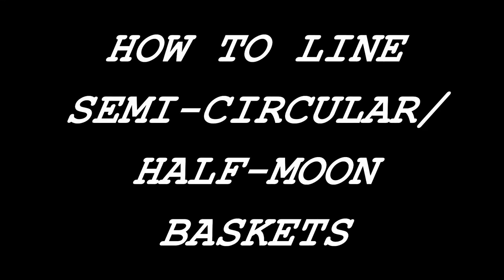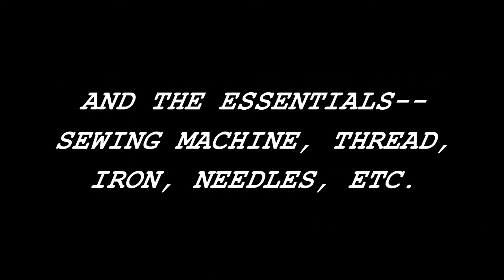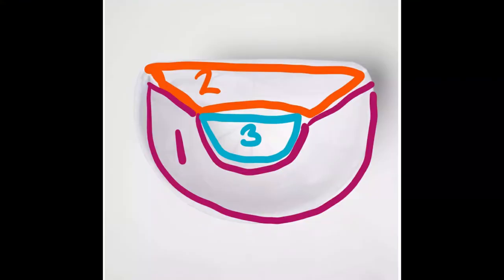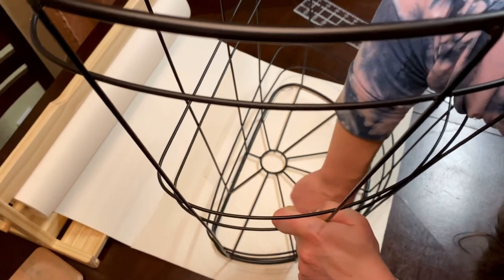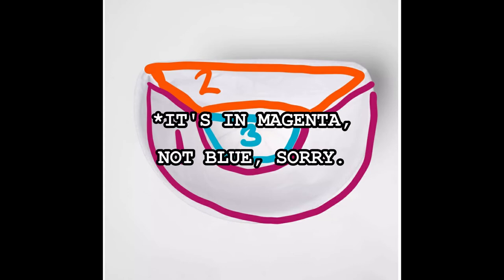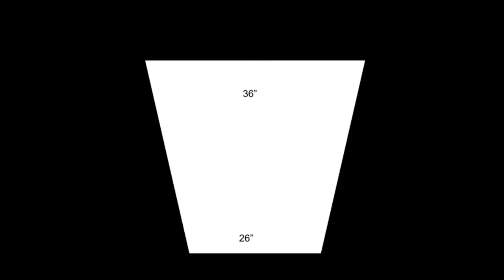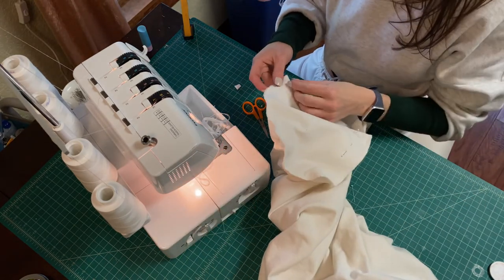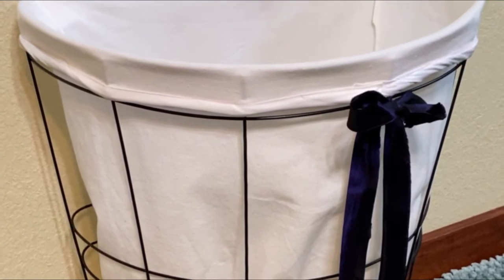how to make fabric liners for semi-circle baskets + laundry basket liner tutorial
In this video, I use my laundry basket to show you how to DIY your own fabric liners for semi-circular or half-circle baskets.